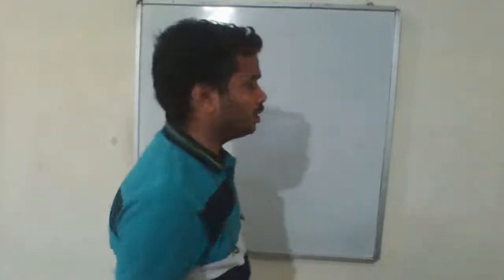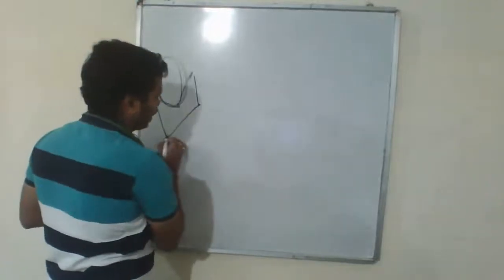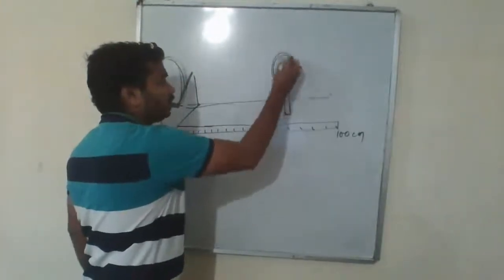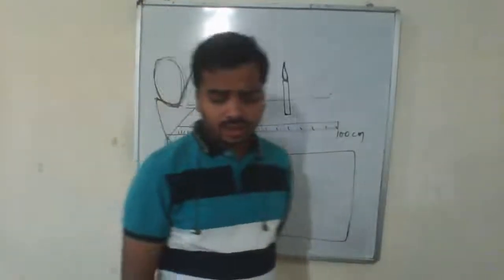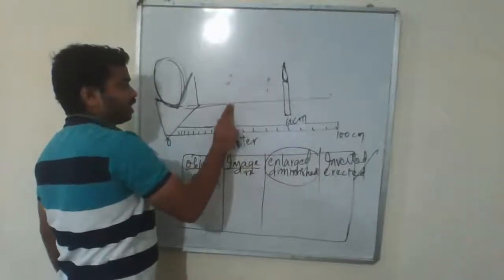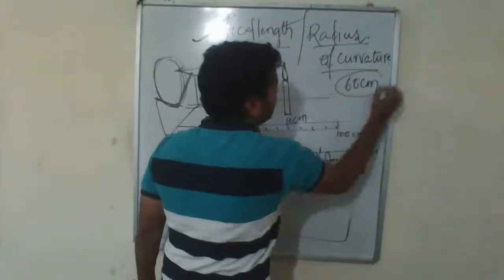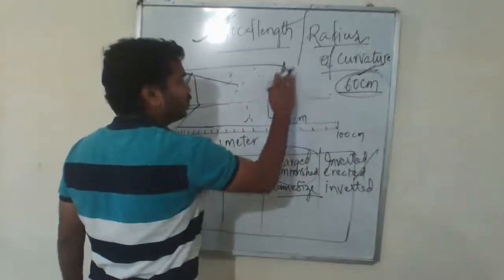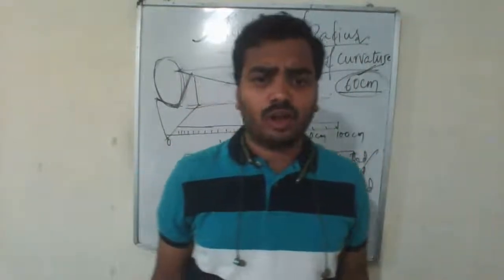Lab activity observing the types of images and measuring the object and image distances from mirror